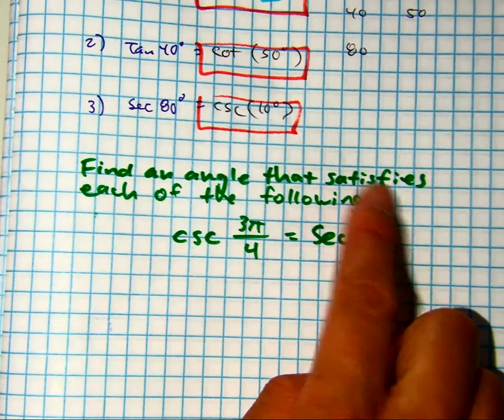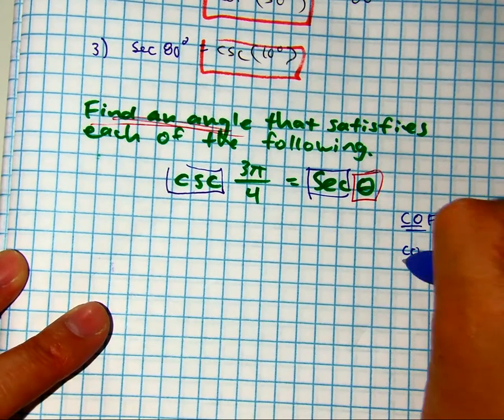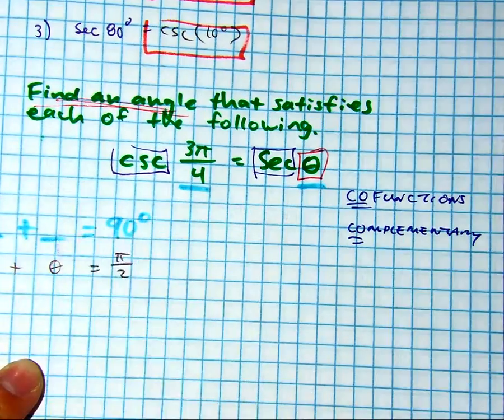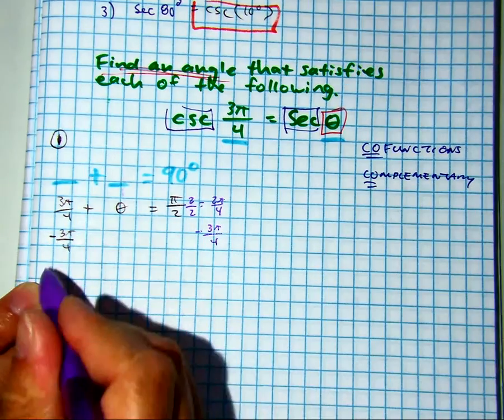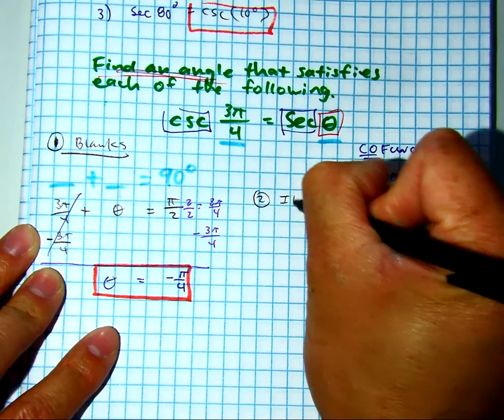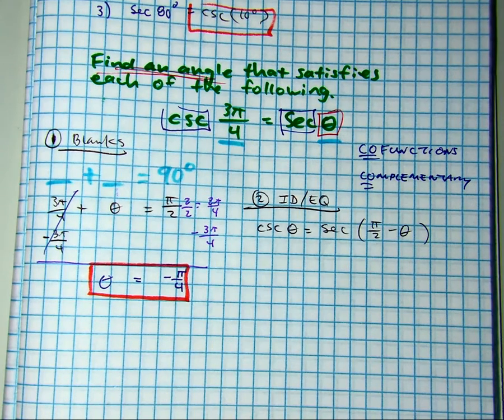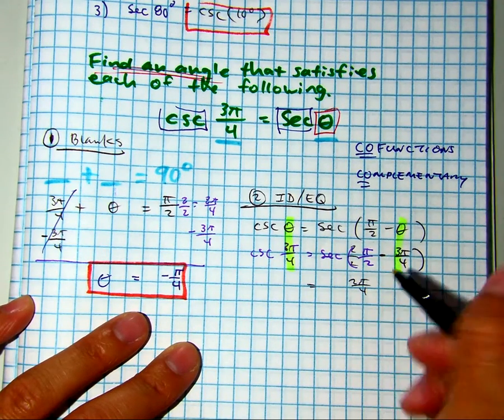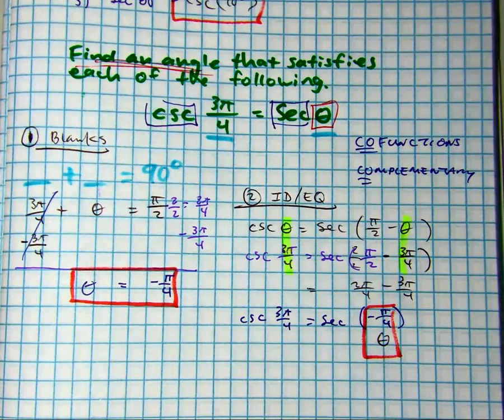cofunctions Find an angle that satisfies each of the following ex A